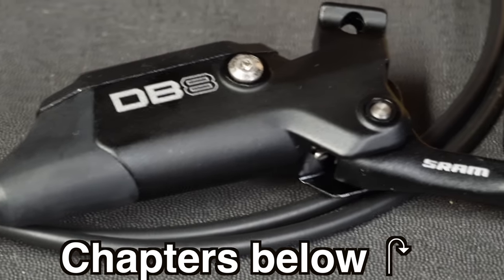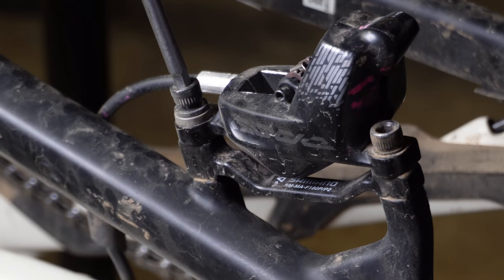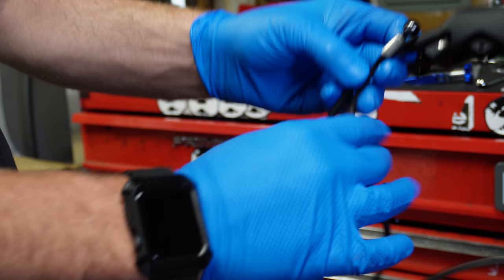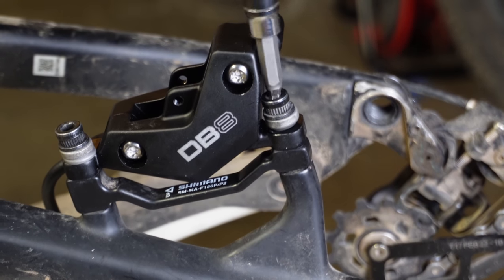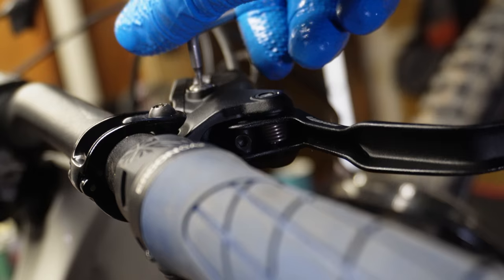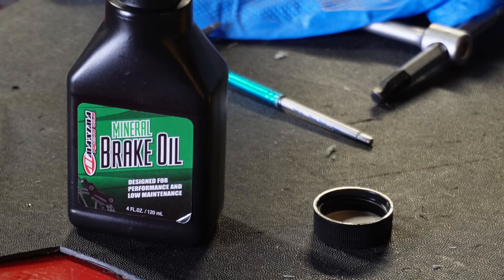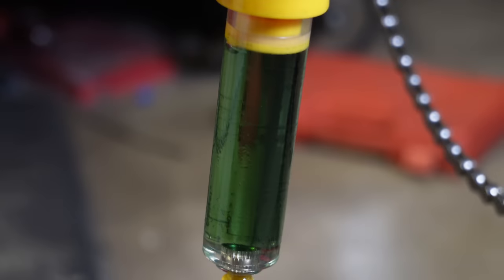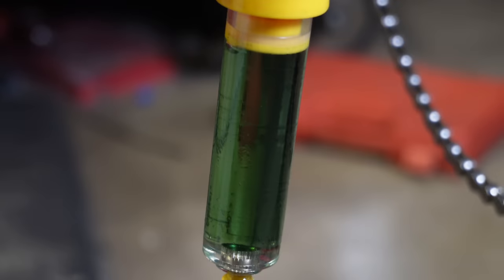How 2 Install and Bleed Sram DB8 Brake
In this video, we're going to show you how to install a Sram DB8 brake on your bike in just a few easy steps.
00:00 1:00 Tools supplies to install MTB brakes
1:00 4:32 How run internal cables in your Bike
4:33 5:26 How to install Sram DB8 Brake caliper tips for the chonky caliper
5:27 6:30 How to install Sram DB8 brake lever and barb fittings
6:35 10:35 How to bleed Sram mineral brakes (DB8) with Shimano bleed kit
10:35 11:22 - How 2 change Sram Db8 brake pads which ones to get too
11:23 12:18 How to center brake caliper on the rotor
12:20- 13:17 testing brakes after Shimano hack bleed method on trail

Tools for this Job
Bleed Kit
Internal cable routing tool
Brake line cutter
Brake cleaner
dust off keys
Park tool grease
Mechanic gloves
Plus 20mm brake adapter I used
Brake caliper bolts spacers
Sram bleed kit here was not used
Get the mineral oil from local shop